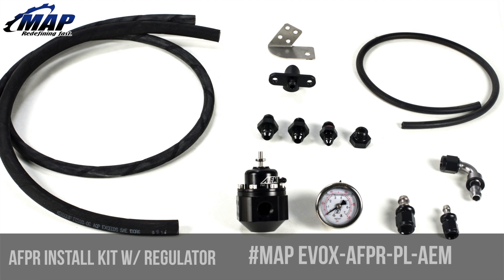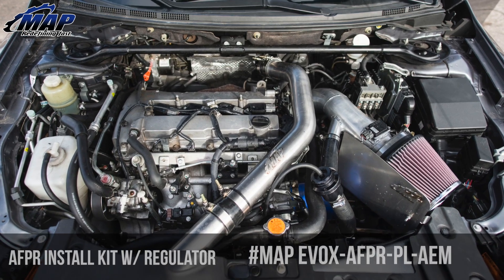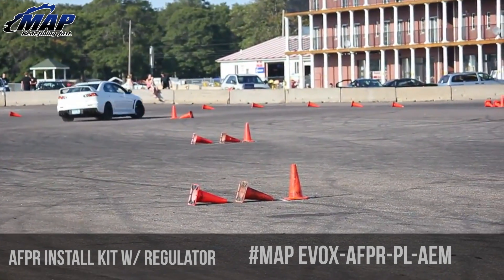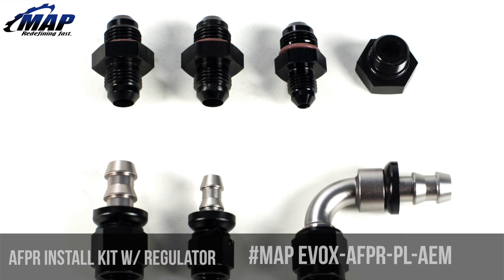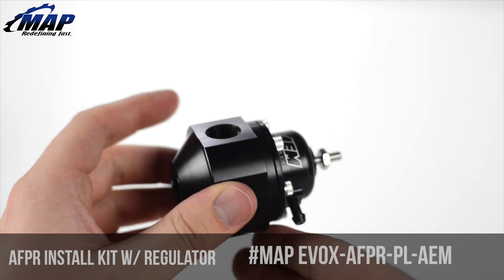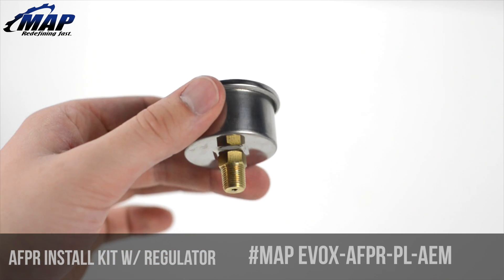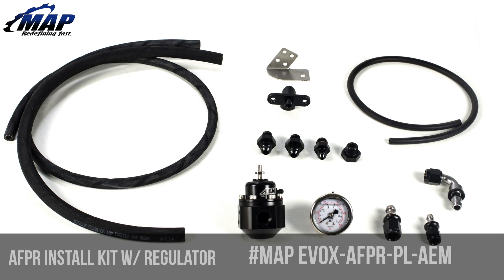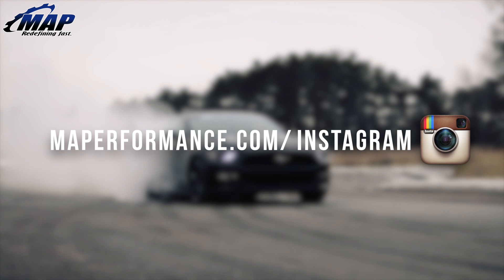MAP AFPR Install Kit with AEM Fuel Pressure Regulator | Mitsubishi Evo X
Hey everyone its Erik, today we're going to check out this Adjustable Fuel Pressure Regulator Install Kit from MAPerformance.
Whenever you're changing your fuel system... injectors, pump, fuel rail...anything! its a good idea to get a new Fuel Pressure Regulator. The OEM unit is notorious for not keeping constant pressures at times, they are also wear out with high boost applications. This kit will not only get you a superior fuel pressure regulator but will give you everything you need to install it, too!
This kit also gives you the ability to raise base pressure, which in many cases is nice on larger injectors to maintain a smoother idle, as well as flowing more volume with higher base pressure in the upper RPM band with fueling.
This MAPerformance kit includes a AEM adjustable fuel pressure regulator, white face Turbosmart fuel pressure gauge, fuel rail adapter, mounting bracket, 3/8" hoses, and all necessary -6an fittings to accurately adjust and monitor fuel pressure in your Evo X! Includes black and silver shadow series fittings for a cleaner sleeper look under the hood!
The AEM adjustable fuel pressure regulator features 6061 T-6 aluminum construction and can handle up to 1,000hp! The regulator allows adjustment from 20 PSI of rail pressure all the way to the max that your pump will flow and has a 1:1 rising rate ratio, identical to the stock FPR. There is also an outlet to accommodate a fuel pressure gauge, which as mentioned is included in this kit, and the FPR may be mounted remotely from the rail using the supplied bracket and screws or directly to the rail.
As you can see our push-lock fuel line is black rather than that hideous blue you see with many kits, creating a low cost alternative that still maintains the stealth look!
We hope you learned a little more bout our AFPR kits and why you need one. If you have any questions or comments feel free to drop them below! and don't forget to pick up our Air Fuel Pressure Regulator Kit for your car today at MAPerformance.com